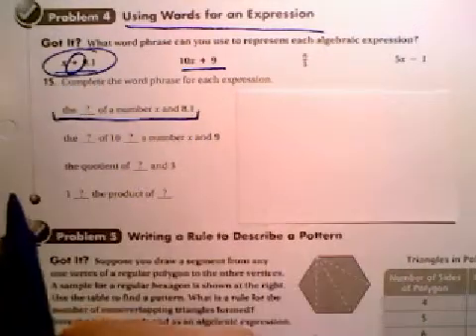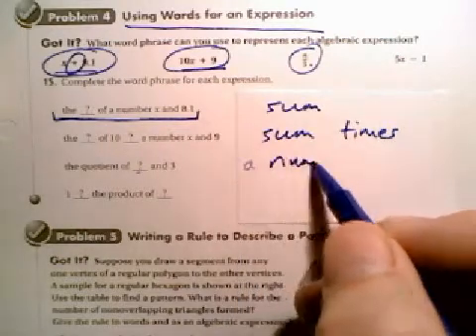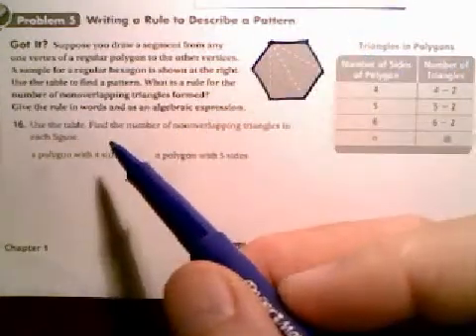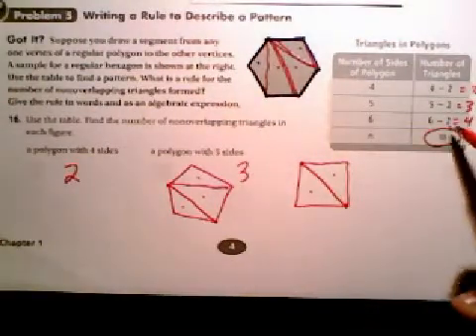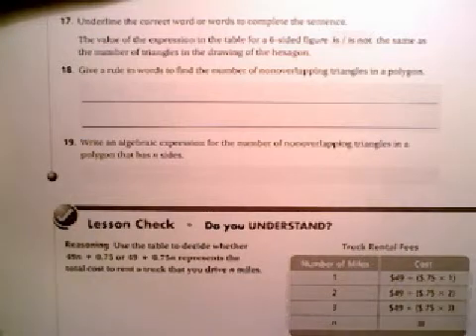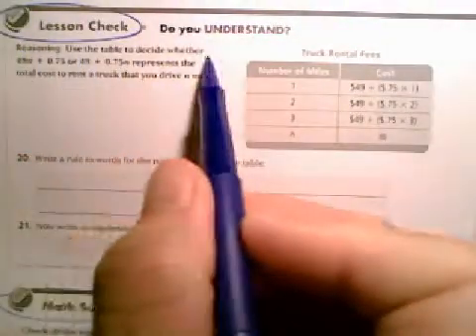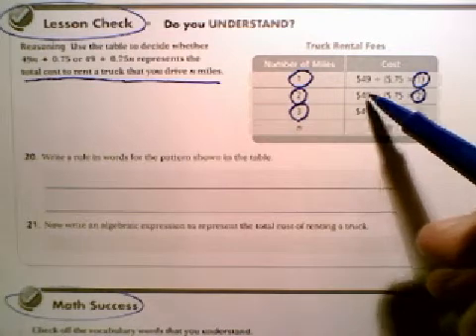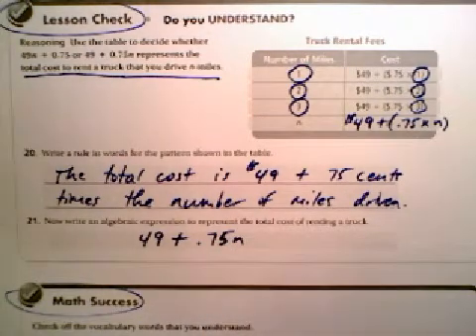Alg Prep 1-1 Notes Part 2